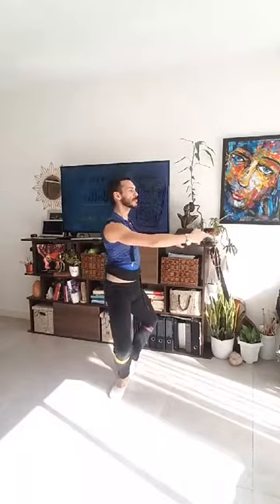Emanuel Abruzzo, Dancer with Ballet Estable of Teatro Colon in Buenos Aires, Argentina, Home workout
Emanuel Abruzzo, Dancer with Ballet Estable of Teatro Colon in Buenos Aires, Argentina, brings us amazing Home Workout for you to follow from home. Are you up for the challenge?
Zarely online home workout classes are held, so you can keep fit in quarantine.

About Zarely